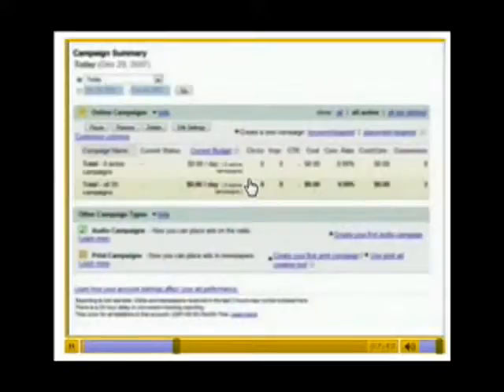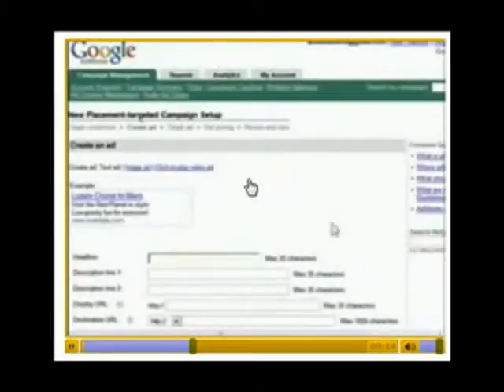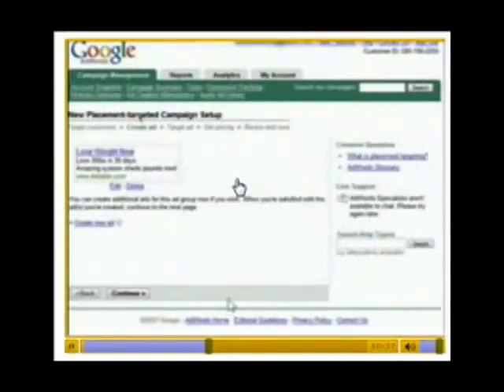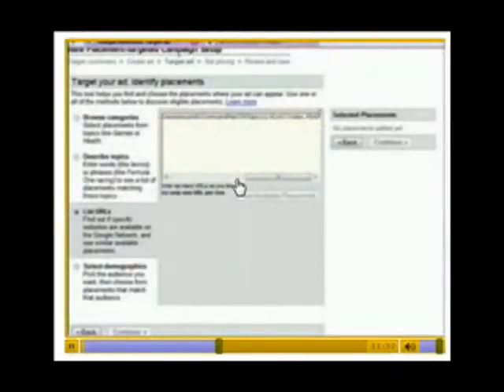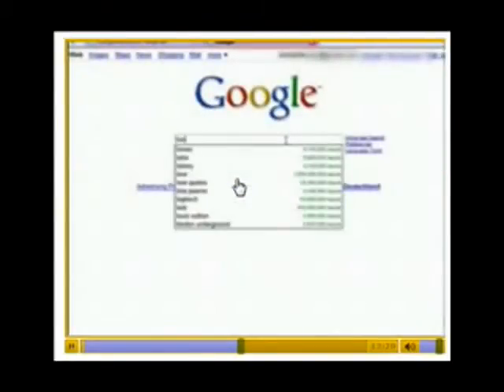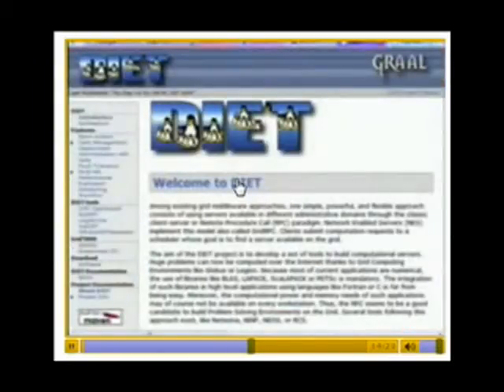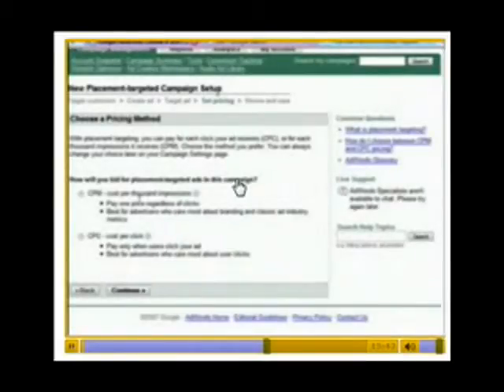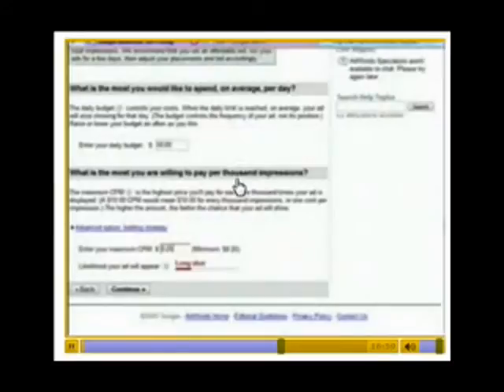Adword Traffic 2